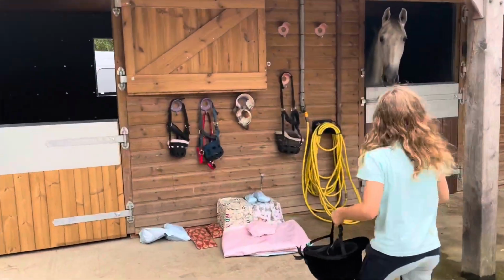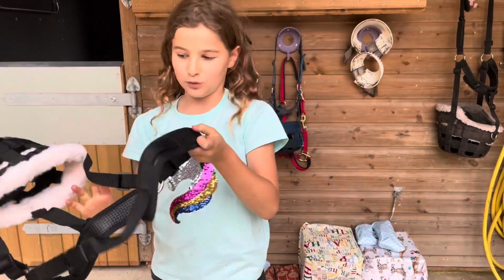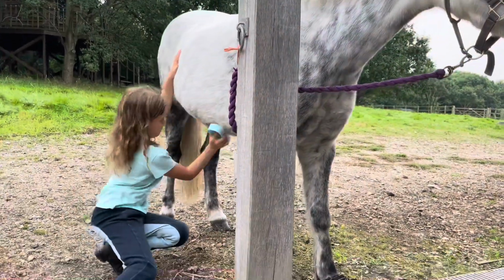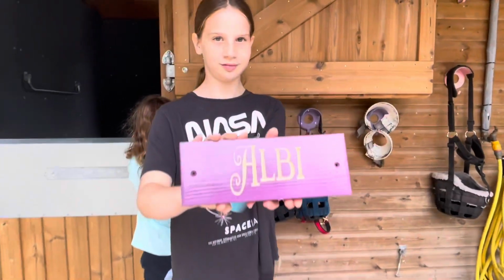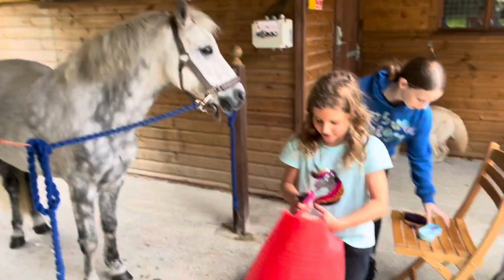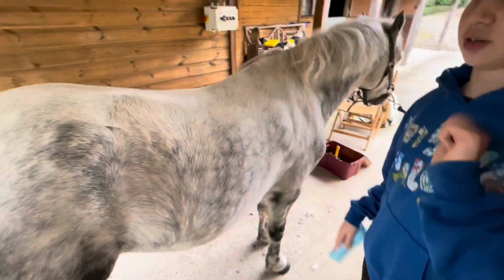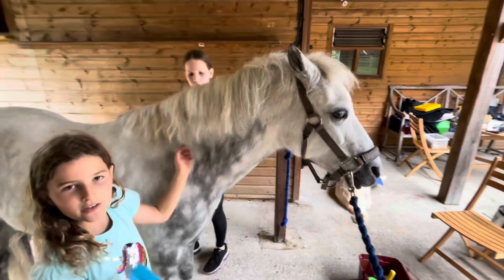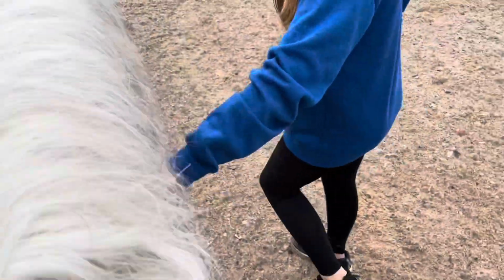Welcome home party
THE HORSES HAVE ARRIVED AT ARE HOUSE BEST DAY EVER!